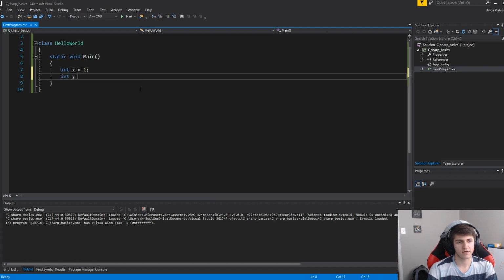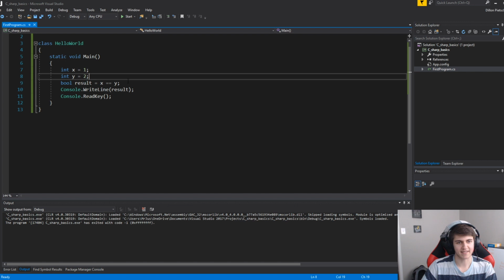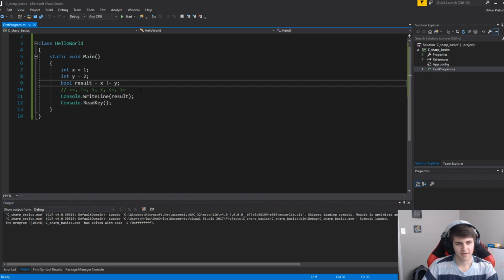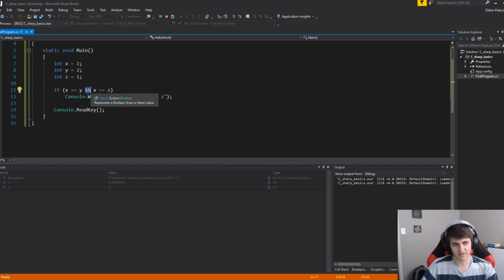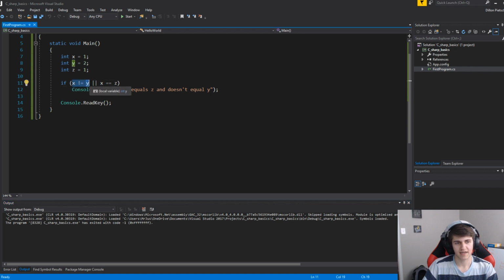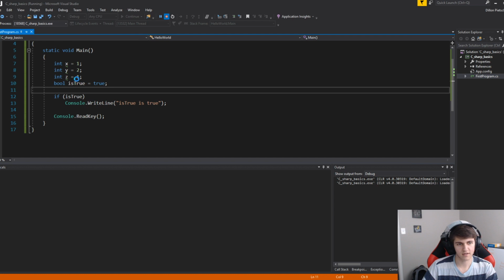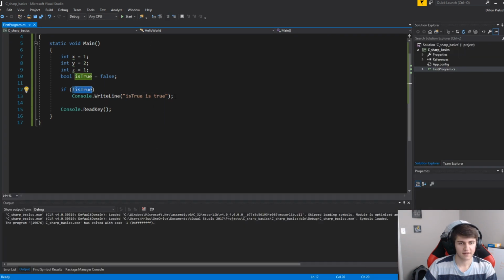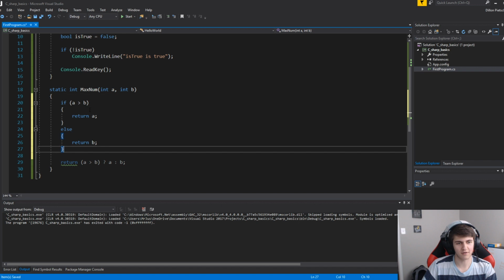C# Basics (#10) - Logical & Ternary Operators & Booleans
In which we look at logical & ternary operators and the boolean type.